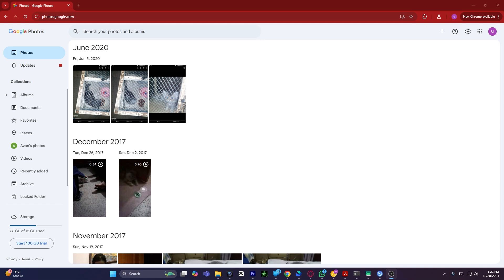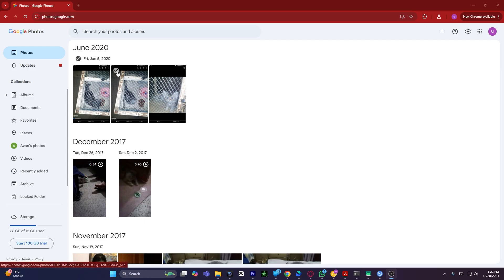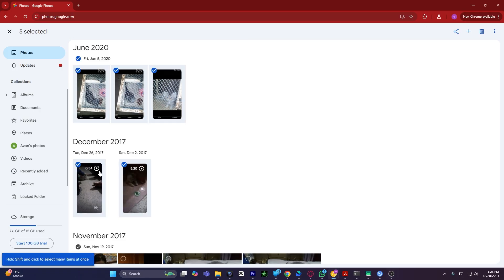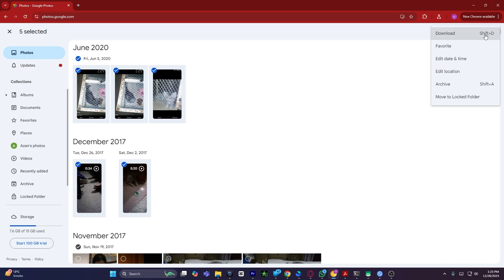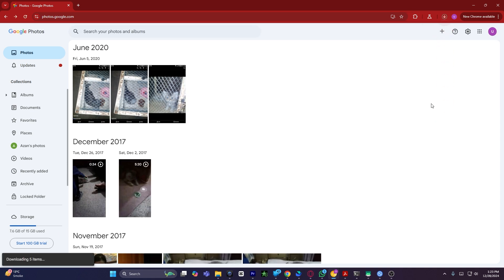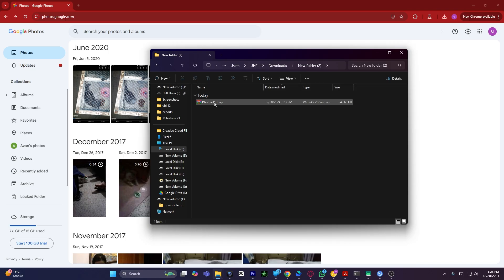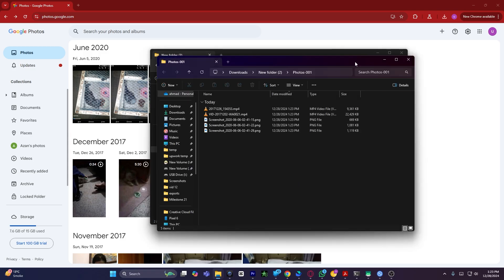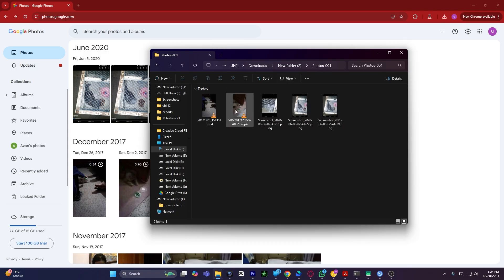How to Transfer Photos from Google Photos to Flash Drive (quick and easy)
In this video I'll show you How to Transfer Photos from Google Photos to Flash Drive. The method is very simple and clearly described in the video. Follow all of the steps & Transfer Photos from Google Photos to Flash Drive